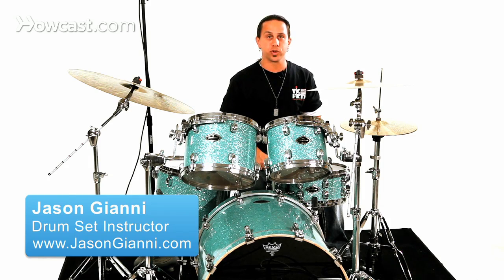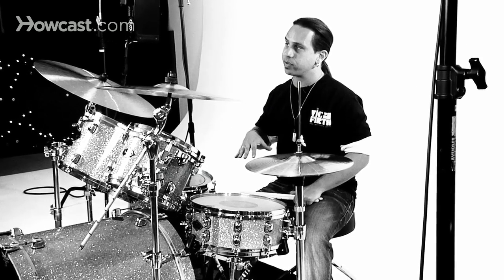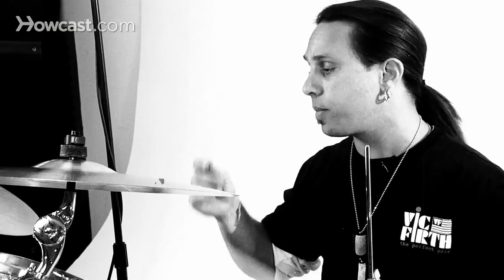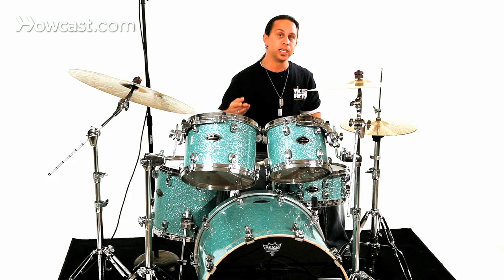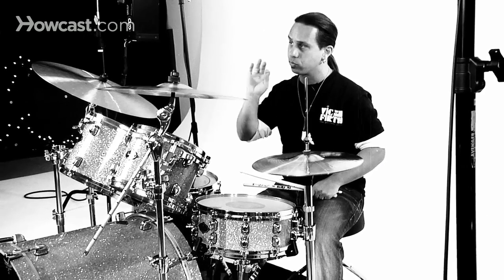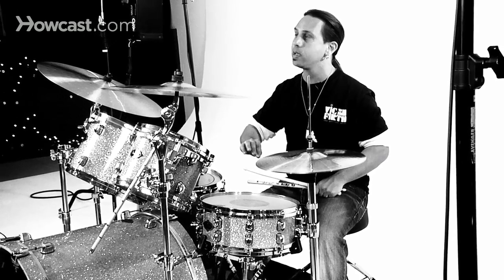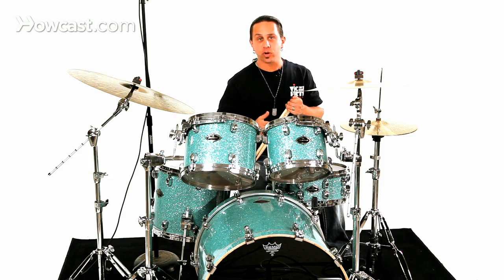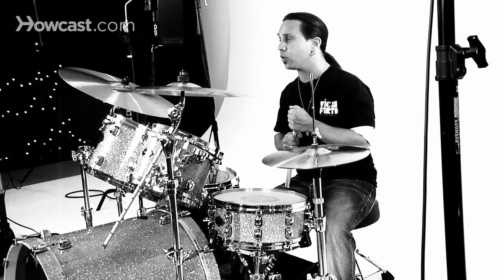How to Play the Seven-Stroke Roll | Drumming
Learn how to play the seven-stroke roll from drum teacher Jason Gianni in this Howcast drum video.

In the series of rolled rudiments, you're going to experience a variety of different numbers, like a five stroke roll, six stroke roll, and so on.

This is an example of a seven stroke roll, and much like a five stroke roll, it's an example of a roll that you can split the number in half and round up to the next number, to give you an indication of how many motions by your arms you can do in this roll to make it right.  If you take the number seven and you divide it in half, you're left with three and a half, and if you round it up to the next number, you get four, that creates you to have four motions with your arms.

And this roll does not alternate, it begins on your right or your lead hand, ends on your left hand, and will restart again on your right hand, right left right left, or one two three four.  And again, much like the five stroke roll, your first series of notes are going to be the rolled portion, and you're going to tap the last stroke.  So an example of a double stroked seven stroke roll will sound like this.  It'll also be helpful to maybe lead off your right hand, and eventually go back and practice it leading with your left hand as well, to strengthen both sides of your body.  Just as well, you can go back and buzz this rudiment, so what you would do is you would buzz or close your roll for the first three motions, and then tap the last one.  It would sound like this.

So just remember the seven stroke roll, three motions and a tap at the end, and whatever type or roll, open or close you want to play, you're doing the right amount of motions to create that seven stroke roll.